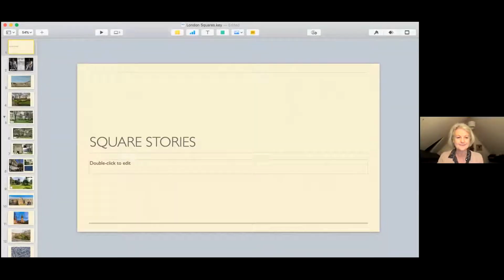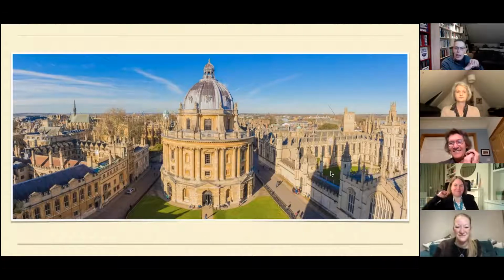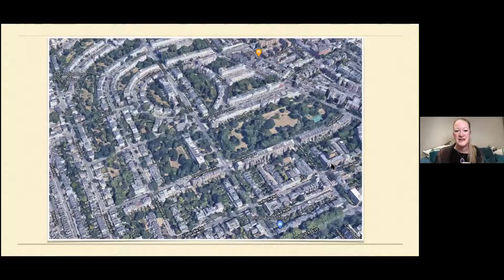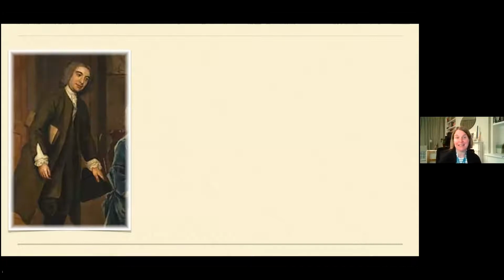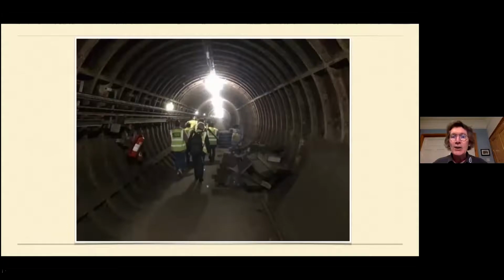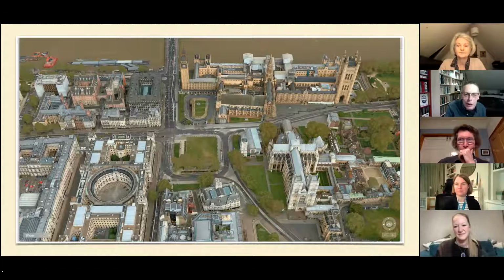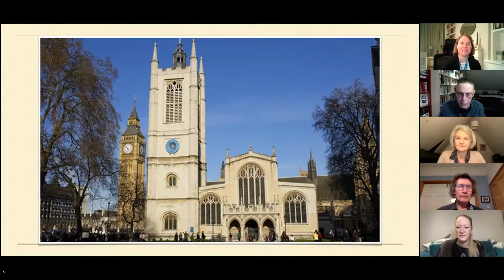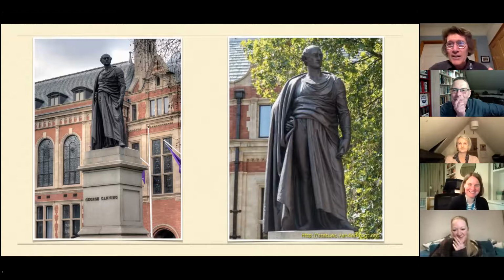Square Stories - a UKToursOnline.com free chat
chat about their favourite squares in London, Oxford and Bath, bringing you history, architecture, strange traditions and some of the most beautiful urban spaces in England.

There are the London garden squares including Russell Square and the gardens of Notting Hill; the elegant and exclusive St James's; Georgian splendour in Queen's Square in Bath and the Oxford's wonderful Radcliffe Square. We'll also take you on a trip around Trafalgar and Parliament Squares.